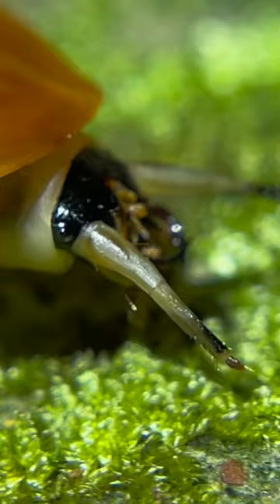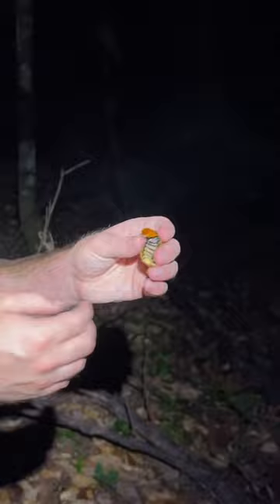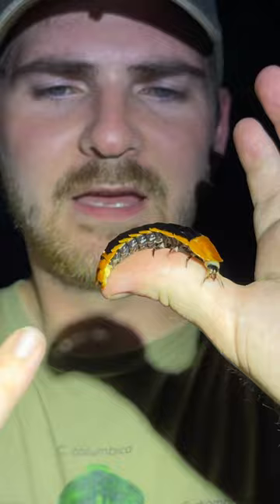This ALIEN Insect GLOWS In The DARK?!